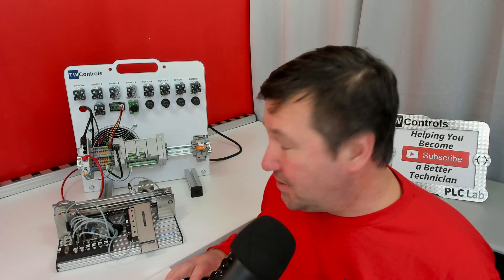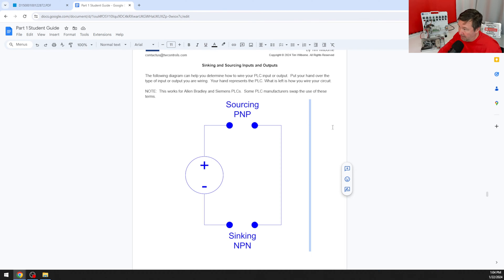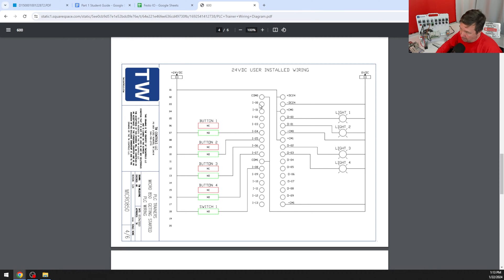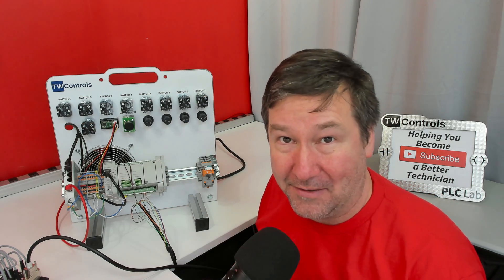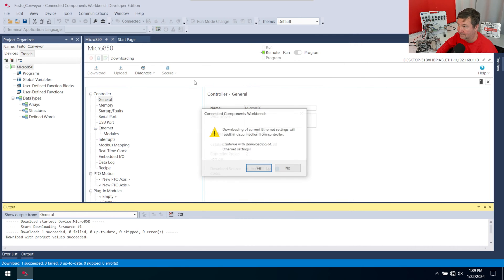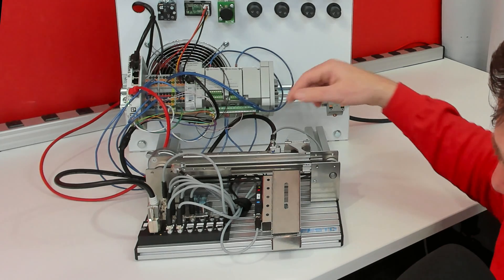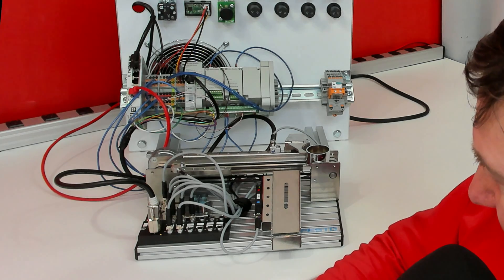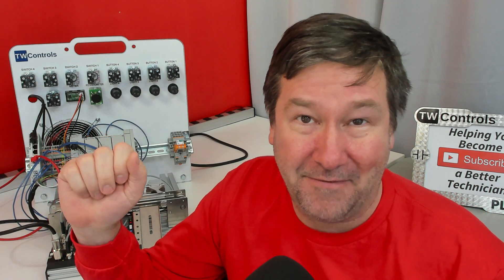Wire Your Festo MecLab Conveyor to a Micro850 PLC Trainer